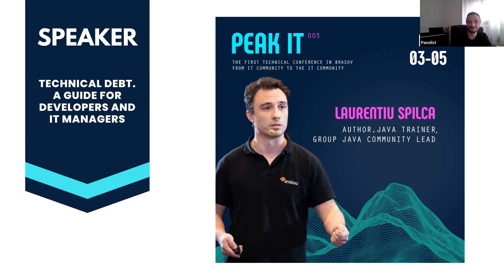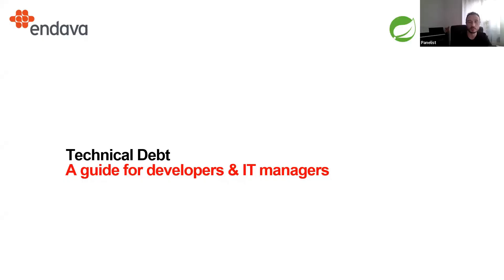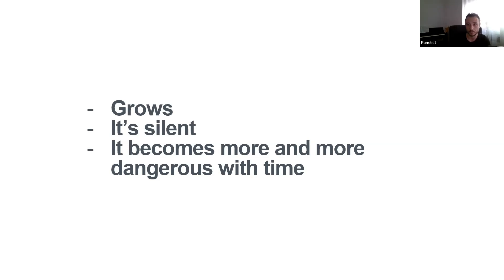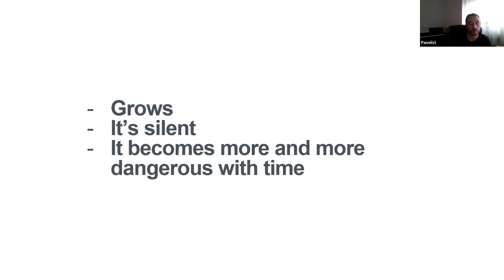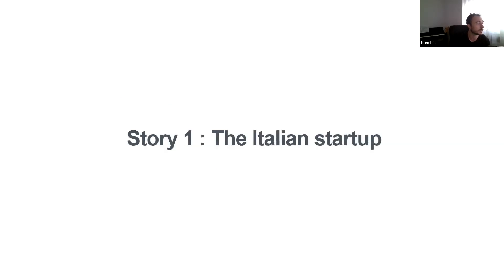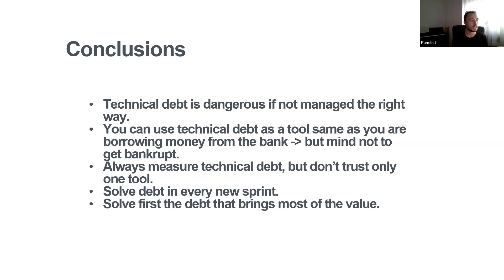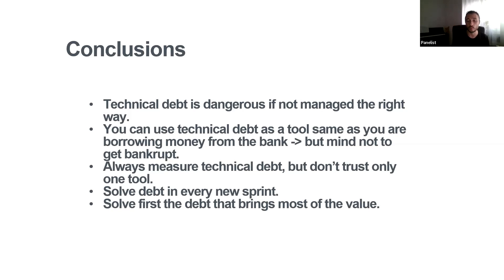Laurentiu Spilca - full presentation at PeakIT#005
Presentation: Technical Debt. A guide for developers and IT managers

Technical debt is a hidden sickness of a software system.

It doesn’t hurt, but it accumulates in time, making your software less reliable, less secure, and more challenging to manage and enhance.

Technical debt makes your app unprofitable at some point (the point of no return).

Technical debt is a critical factor that needs to be considered throughout the development of an app before it leads to the crucial point of no return.

In this discussion, you’ll learn what technical debt is, how to identify it, how to manage it, and why it is essential to take care of it and never let it grow.

About Laurentiu Spilca
Laurenţiu Spilca is a dedicated development lead and trainer at a multinational IT company, where he leads the development of projects in the financial market, with users in Europe, the US, and Asia.

He works as a software developer since 2009. Laurentiu believes it’s important to not only deliver high-quality software but also share knowledge and help others to up-skill. Because of this philosophy, Laurenţiu designs and teaches courses related to Java technologies and delivers presentations and workshops.